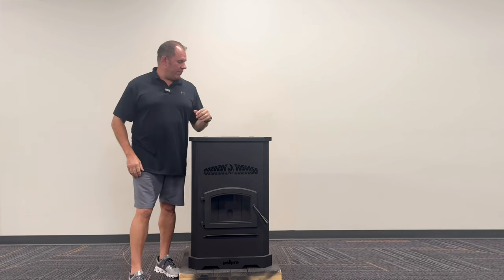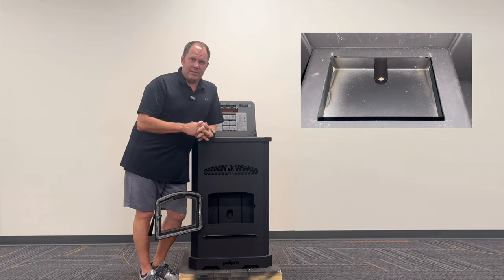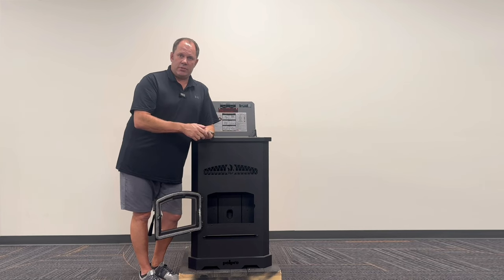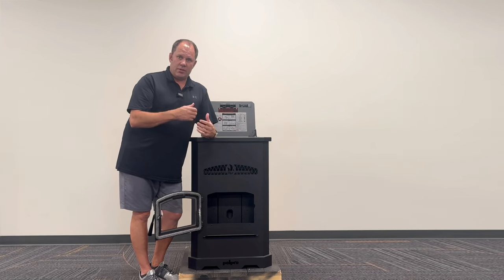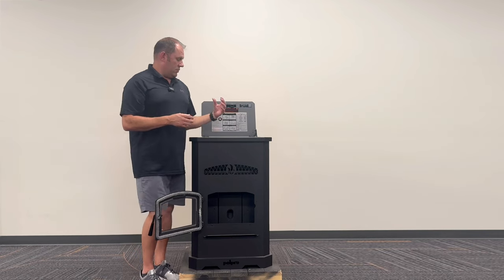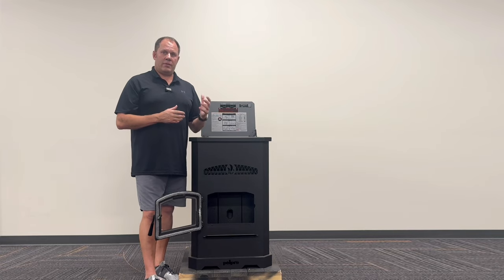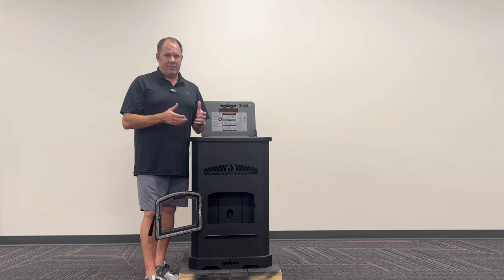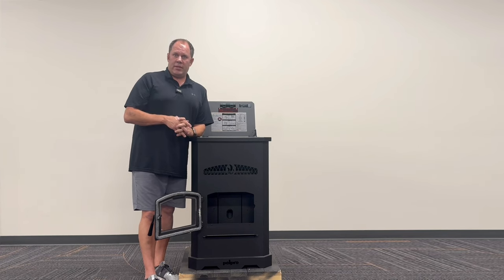How Does a Pellet Stove Work?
Pellet Stove used in this video: PelPro EPA Certified Pellet Stove with 150 lb. Hopper (PP150)

Scott answers the question, "How Does a Pellet Stove Work?" Information includes pellets for fuel, movement through an auger, dropping down into a burn pot, and circulation of heat out into the room.

Scott also explains the difference in natural draft compared to the mechanical draft fan that disperses heat from a pellet stove, as opposed to a natural wood burning stove.

Check out our blog article, detailing more information about Pellet Stoves